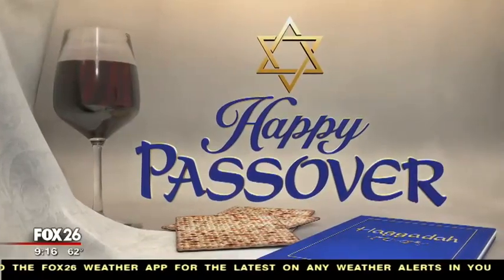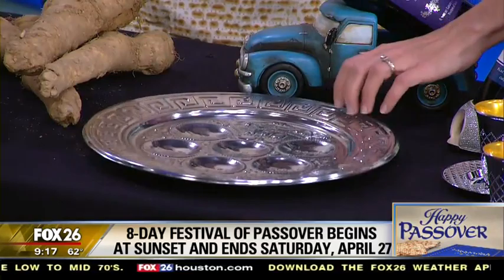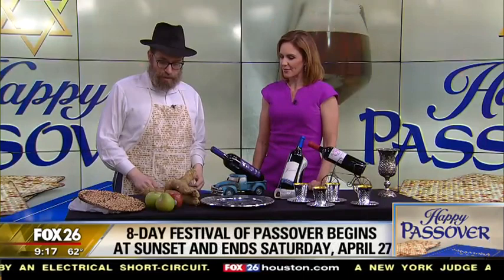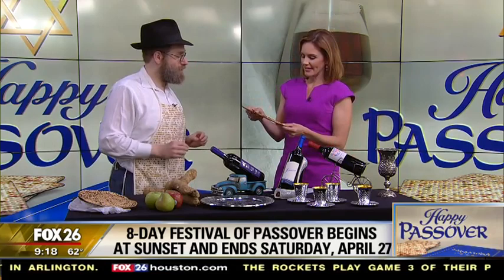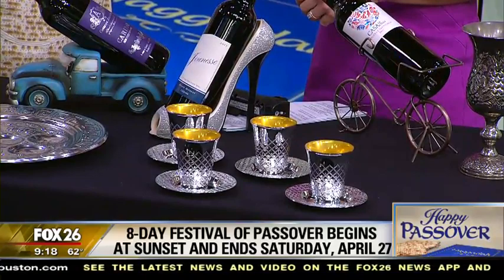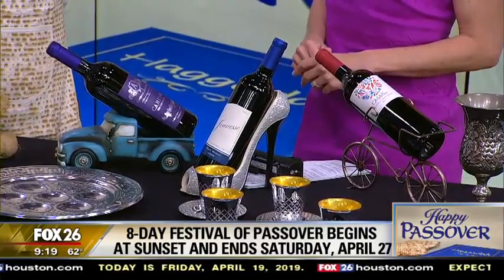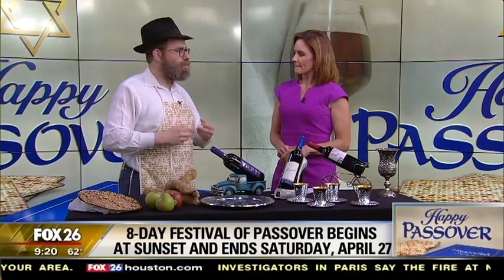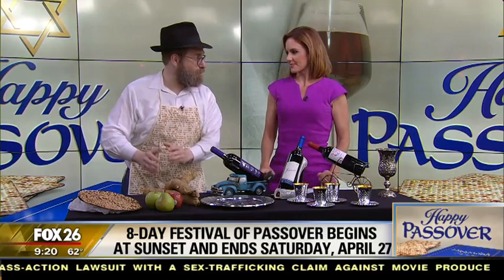FOX26 - "Silver" Seder Plate and High Heel at the Seder for Passover 2019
Sally MacDonald Interviews Rabbi Chaim about the traditional Pesach foods of the Seder Plate, Hand Baked Shmurah Matzah and Four Cups of Wine